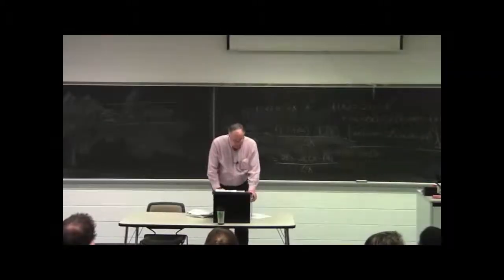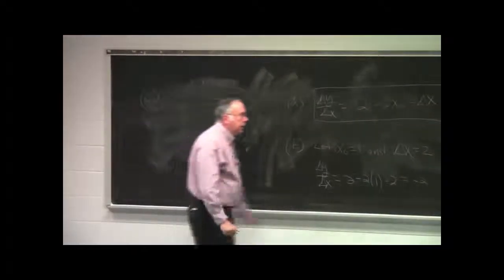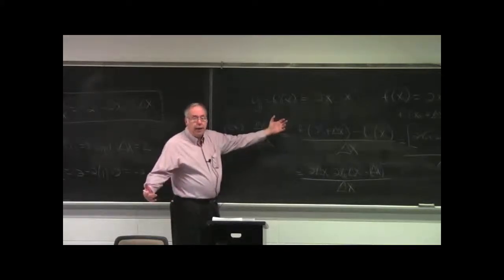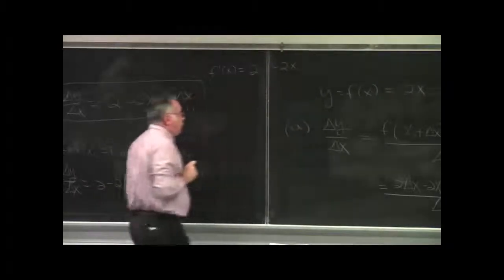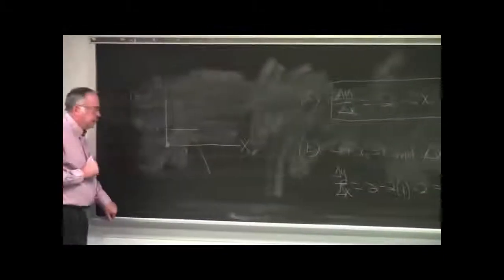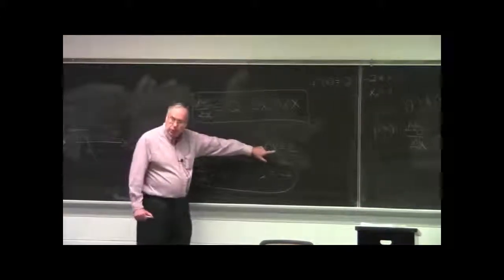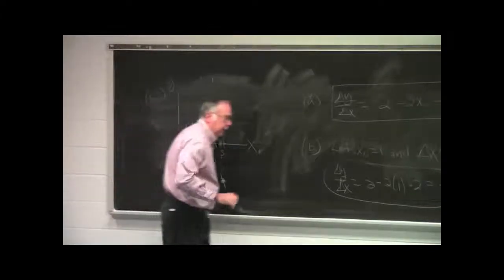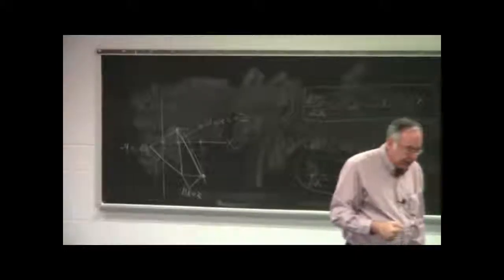Lesson 17-2 Geometric Interpretation of the Difference Quotient